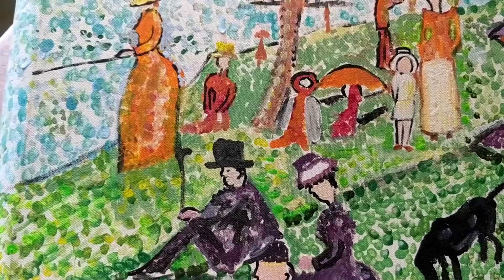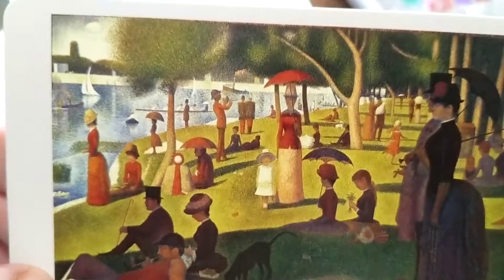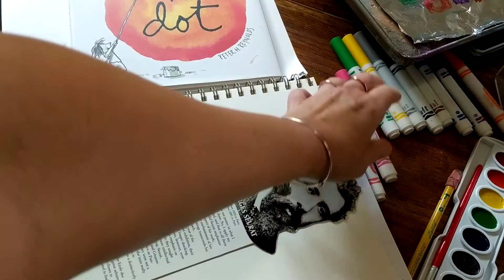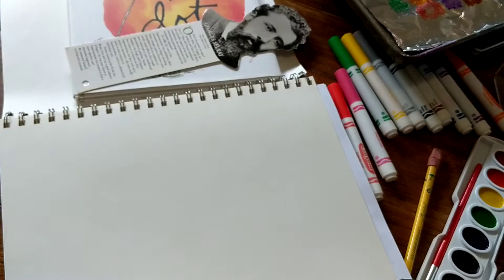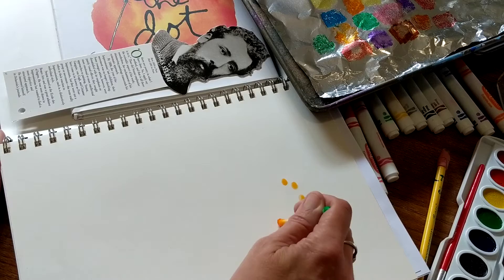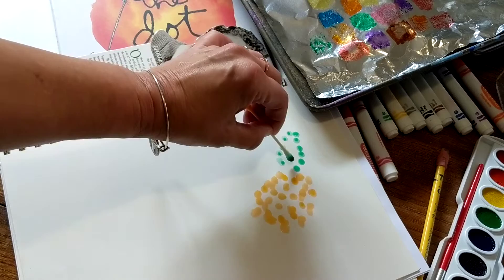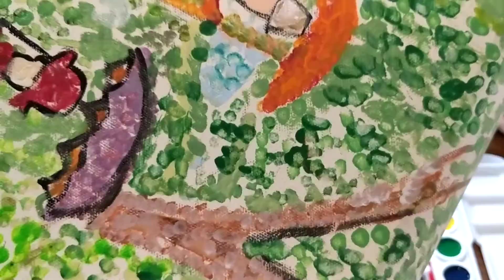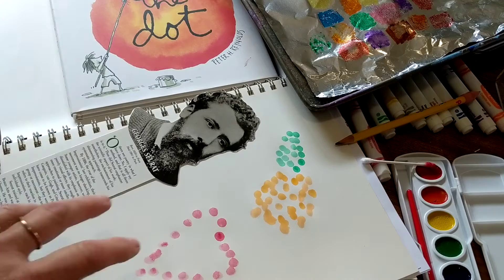Pointillism- the Dot. Seurat, Georges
Water color marker painting/ Q-tips